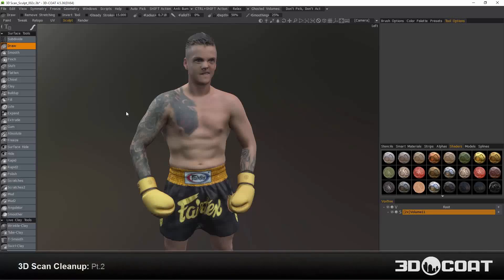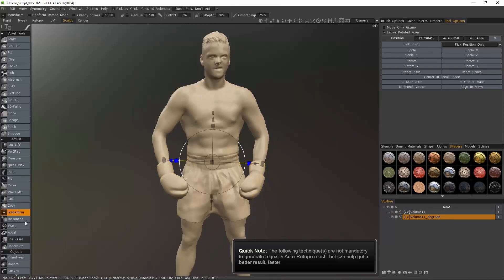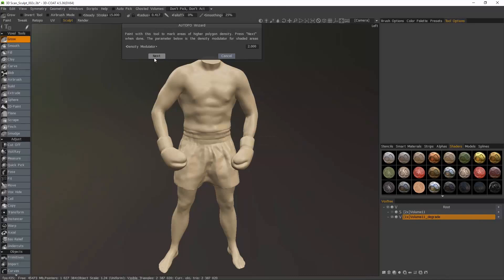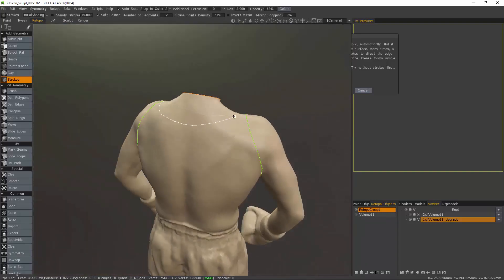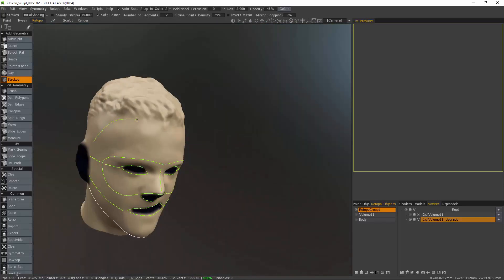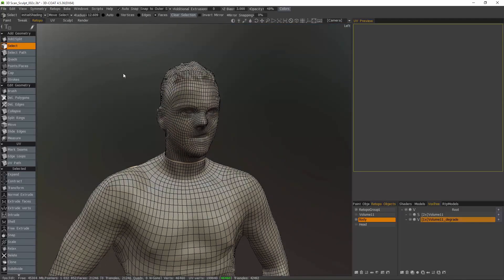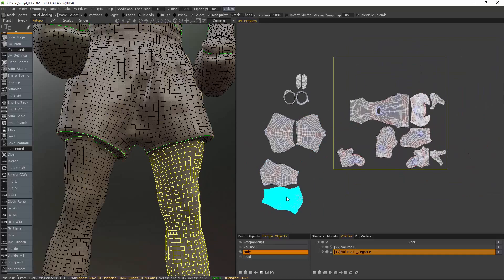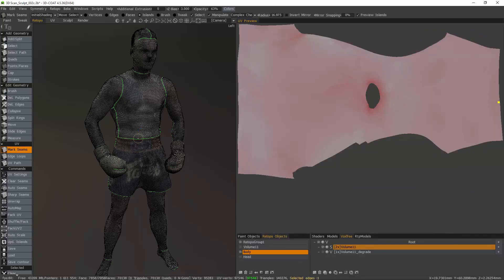3D Scan Cleanup Pt 2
This video covers the process of generating an Auto-Retopologized mesh, which is much cleaner than the orginal 3D Scan mesh. It also goes through the process of creating new UV maps and baking all the color, gloss and normal map detail onto the newly retopologized mesh